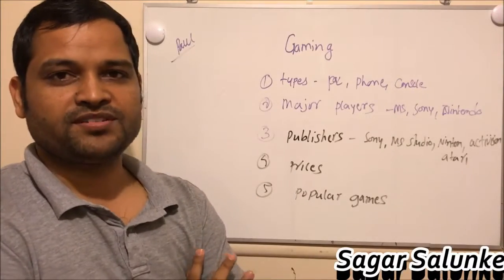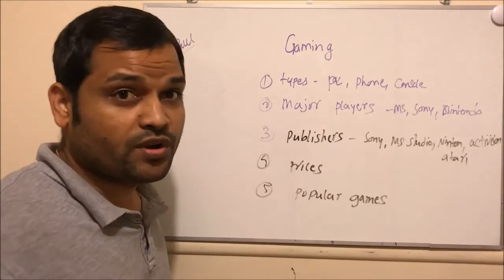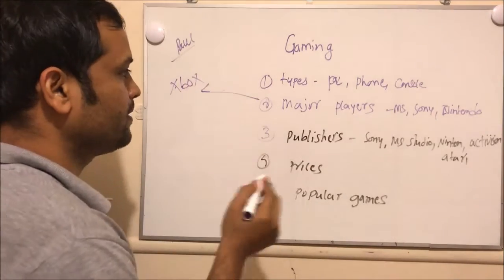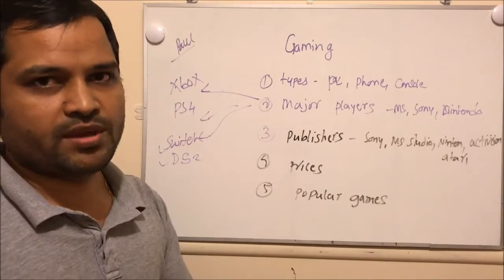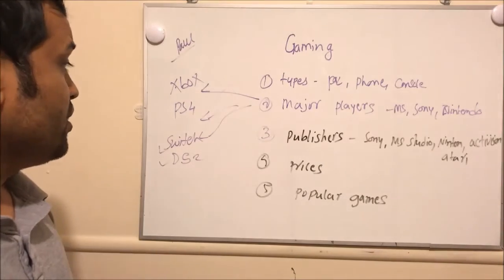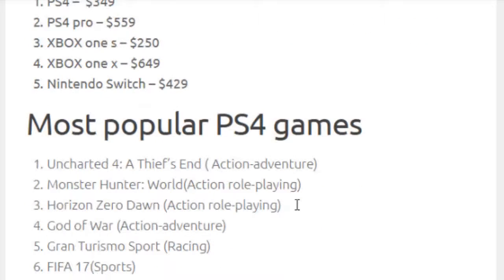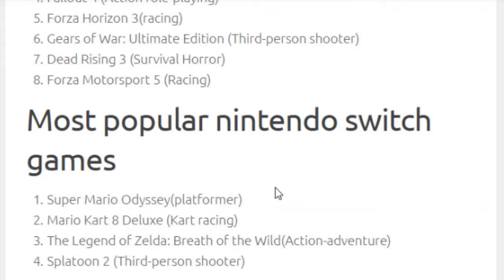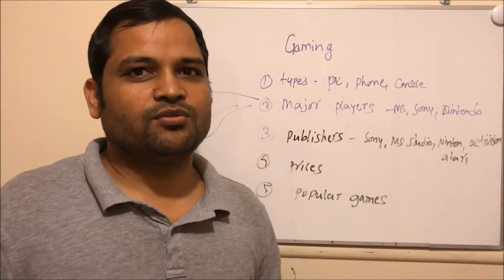Gaming industry | XBOX One, PS4, Nintendo console | Most popular video games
Game systems
- PC gaming vs Phone gaming vs Console gaming (Handheld/TV mode)
- Major players (Sony (PS4 and PS4 pro), MS xbox(xbox 360, xbox one, xbox one s, xbox one x) and Nintendo(Wii, DS and Switch))
- Publishers/distributors - Sony Interactive Entertainment, Microsoft studios, Nintendo, activision, Atari
- Important things - Nintendo switch is better for kids, Triple-A is a classification term used for games with the highest development budgets and   levels of promotion

- prices ($559 for PS4 pro, PS4 $349, xbox one s in Big W- $250, Xbox one X in target- $649, Nintendo Switch - $429)

- Most popular PS4 games - Uncharted 4: A Thief's End ( Action-adventure), Monster Hunter: World(Action role-playing), Horizon Zero Dawn (Action role-playing), God of War (Action-adventure), Gran Turismo Sport (Racing), FIFA 17(Sports)

- Most popular Xbox one games - Grand Theft Auto V(Action Adventure), Halo 5: Guardians (First-person shooter), PlayerUnknown's Battlegrounds(Battle Royale), Fallout 4 (Action role-playing), Forza Horizon 3(racing), Gears of War: Ultimate Edition (Third-person shooter), Dead Rising 3 (Survival Horror), Forza Motorsport 5 (Racing)

-Most popular nintendo switch games - Super Mario Odyssey(platformer), Mario Kart 8 Deluxe (Kart racing), The Legend of Zelda: Breath of the Wild(Action-adventure), Splatoon 2 (Third-person shooter)

All platforms - Call of Duty: Modern Warfare 3, The Witcher 3: Wild hunt(PS4 and Xbox one), Overwatch(PS4 and Xbox one), The Elder Scrolls V: Skyrim (All)

My Gear